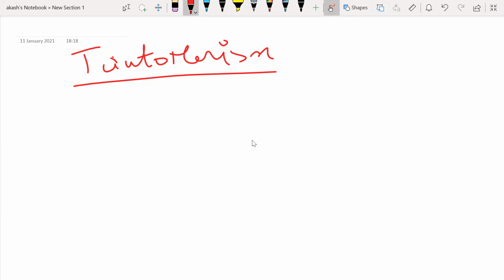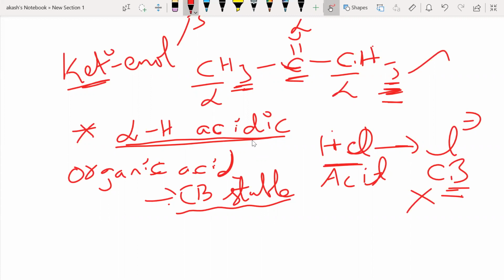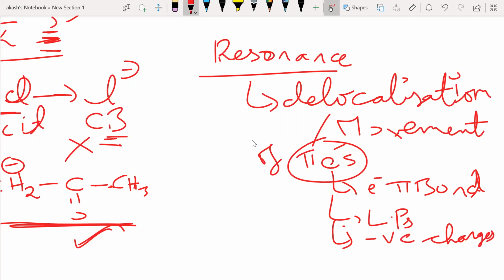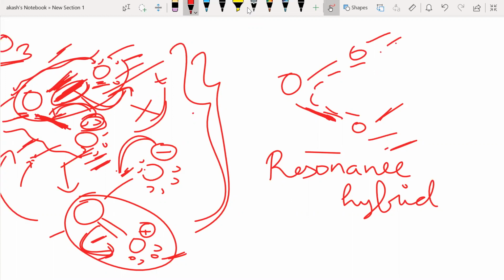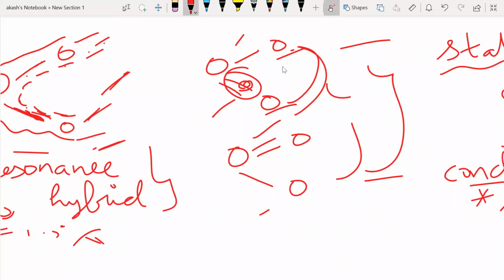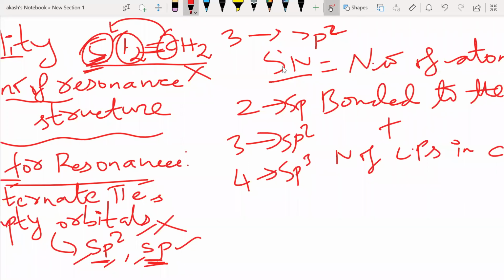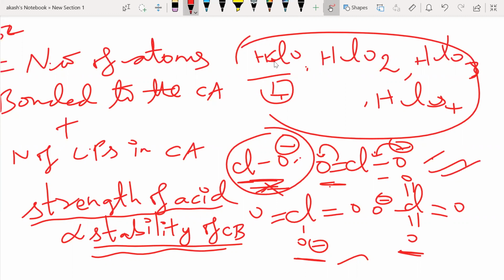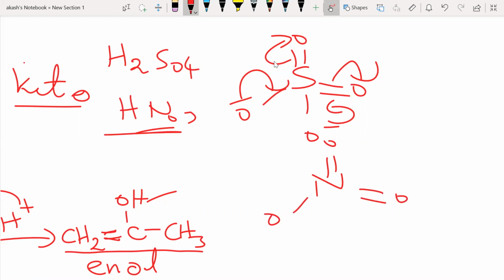XI Chemistry 11th Jan 2021